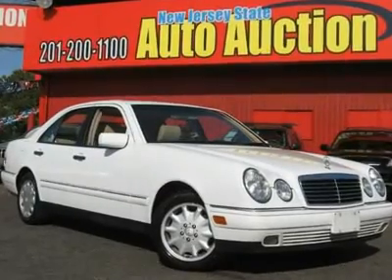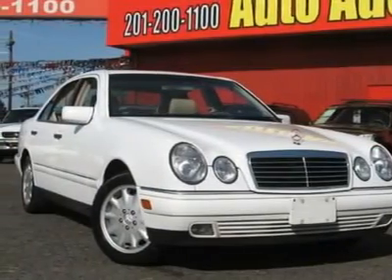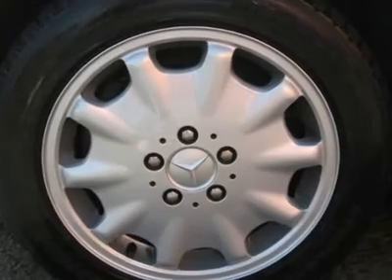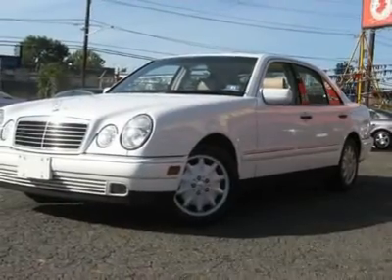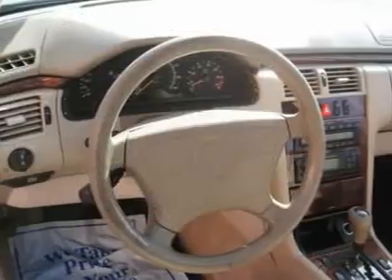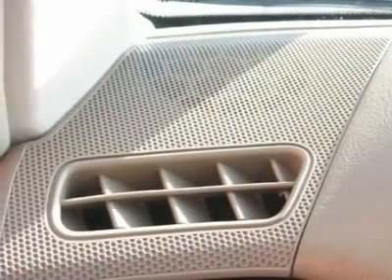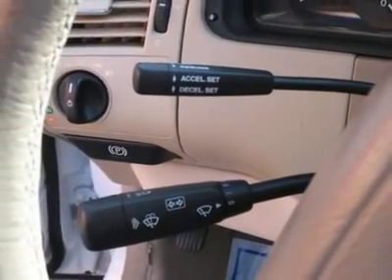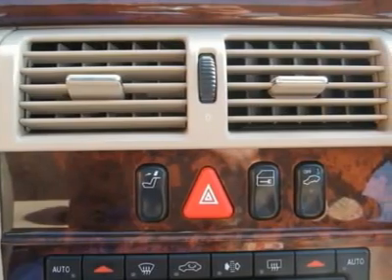1999 MERCEDES-BENZ E-CLASS Jersey City, NJ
1999 MERCEDES-BENZ E-CLASS Jersey City, NJ

This 1999 Mercedes-Benz E-Class 4dr E320 Sedan features a 3.2L V6 PFI SOHC 18V 6cyl Gasoline engine. It is equipped with a 5 speed automatic transmission. The vehicle is Glacier White with a Tan Leather interior. It is offered As-Is, extended warranty is available.